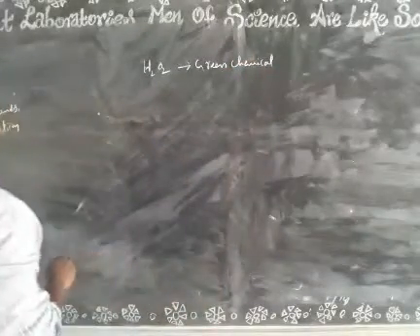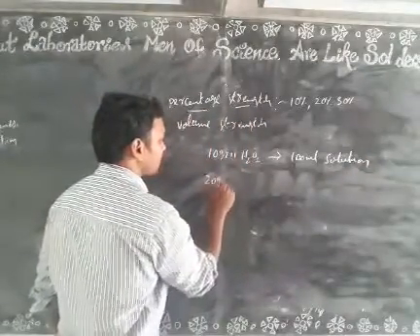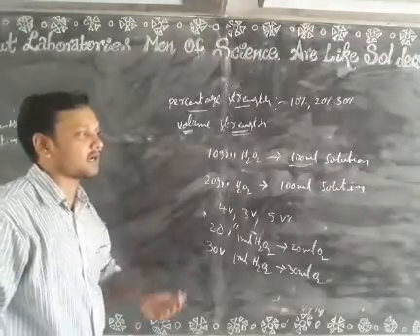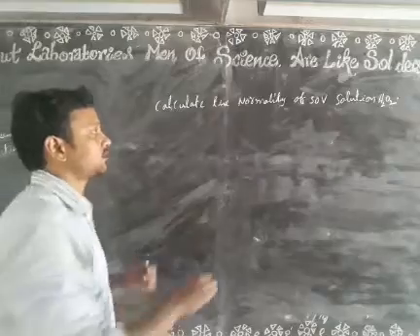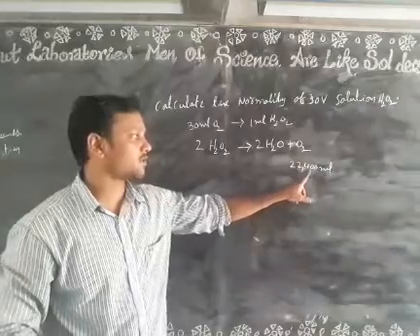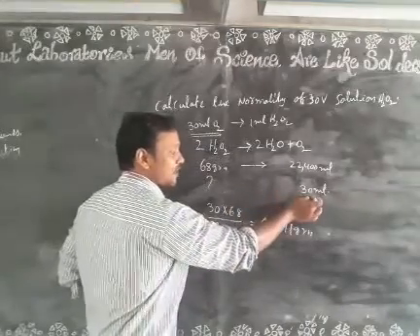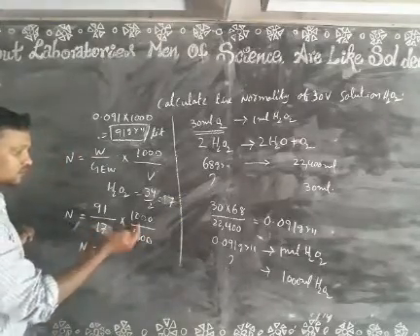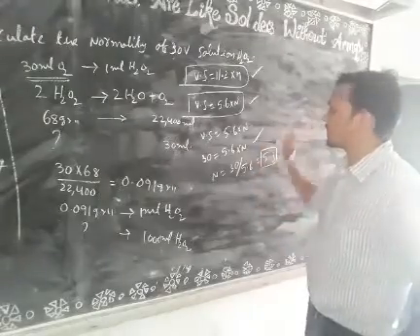Calculation of volume strength of HYDROGEN PEROXIDE 11thclass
calculation volume STRENGTH of H2O2. by two methods percentage STRENGTH and volume STRENGTH...